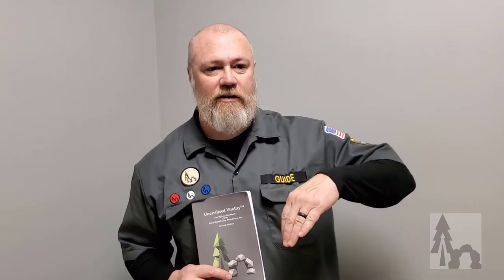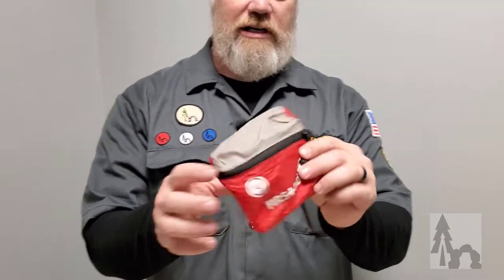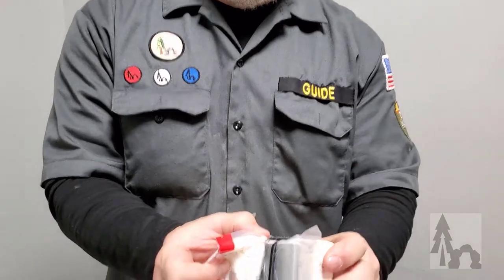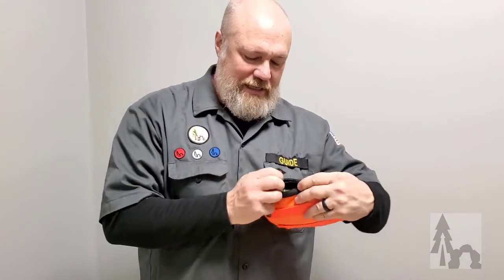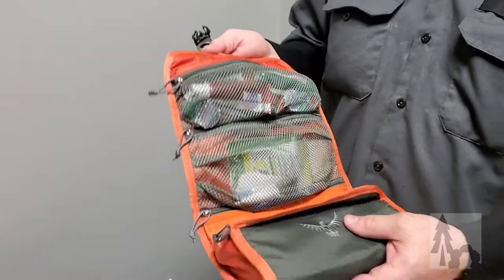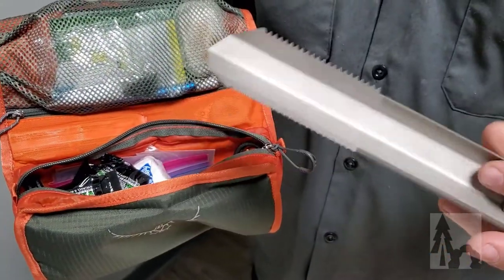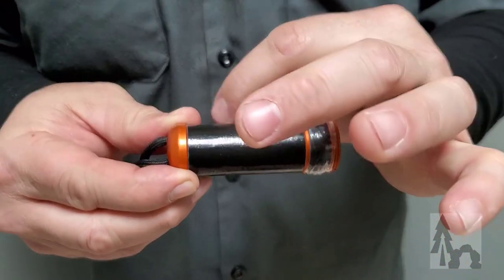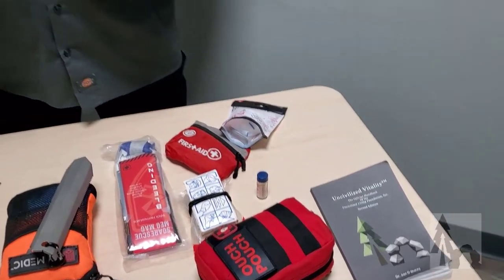Needle & Salt: Uncivilized Tool #6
This tool class refers to items used for personal care, hygiene, and gear maintenance.

Salt was so important to so many different cultures that it was widely used as a form of currency.

The origin of the word salary comes from the Latin word salārium “money given to soldiers to buy salt, salt money.”